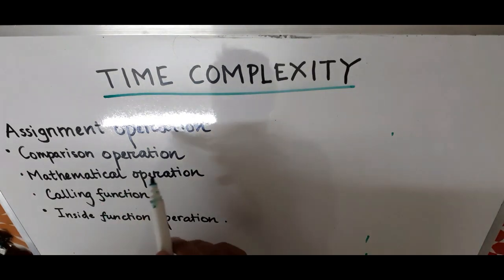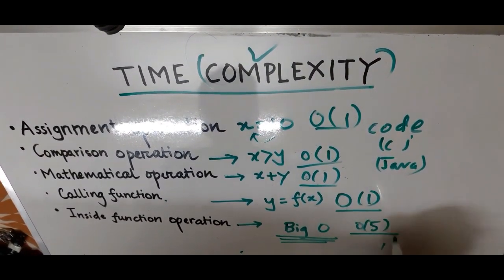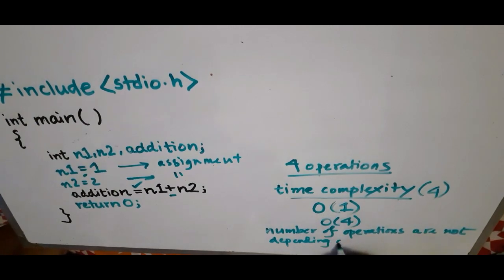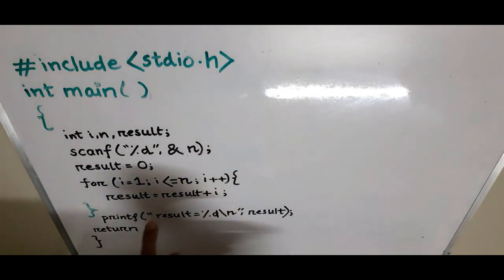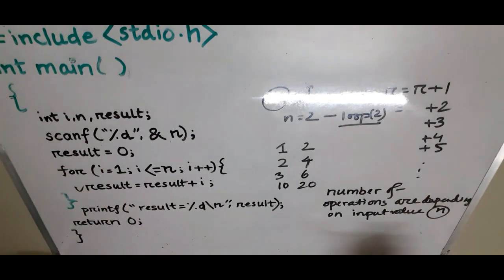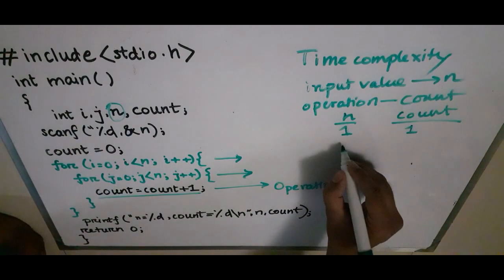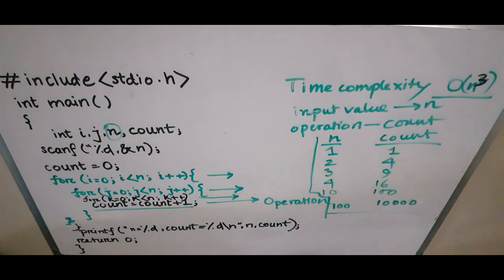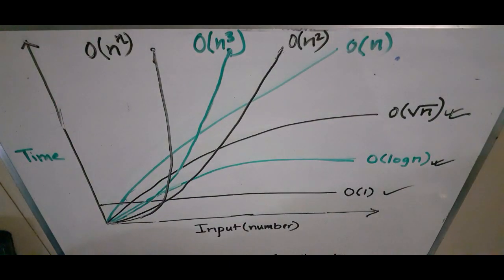Data Structure | Lecture 1 | Time Complexity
Video lecture on time complexity.

Khairul Fahim completed his MTech in Systems and Control Engineering degree from IIT Bombay. Currently working as a lecturer at the East China University of Technology.